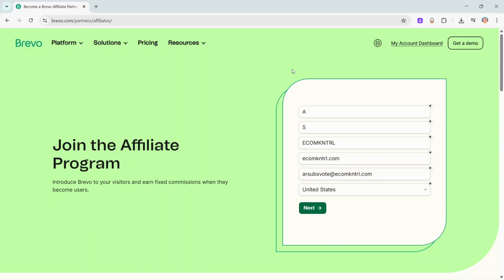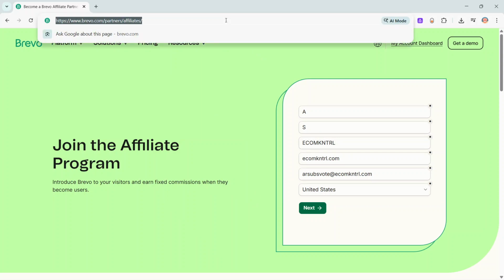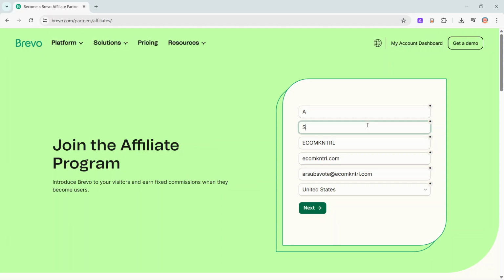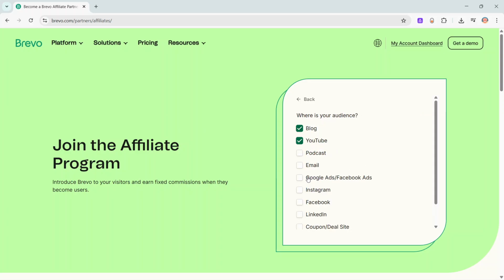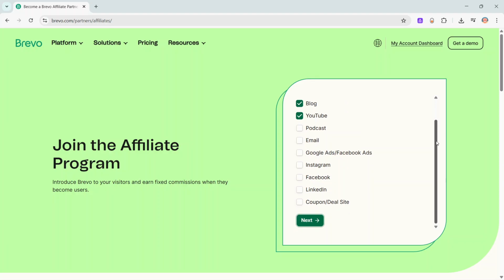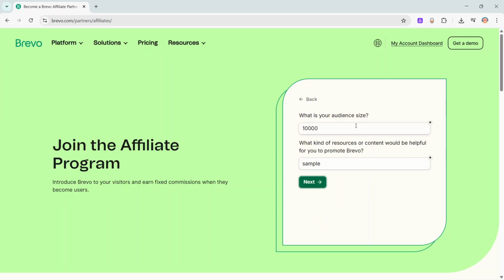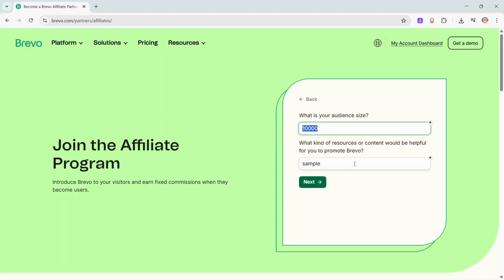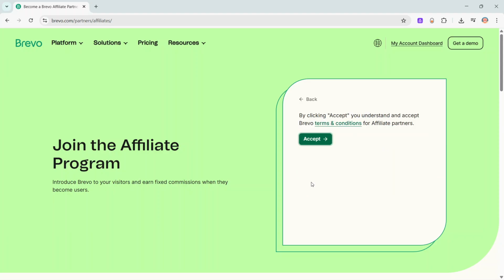How to Sign Up for Brevo Affiliate Program (2026) | Step-by-Step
In this video, I'll show you exactly how to sign up for the Brevo affiliate program from start to finish. You'll learn how to find the sign-up page, create your affiliate account, get approved, and access your unique referral links. This is the current updated process that works in 2026, so you won't run into outdated steps or broken links. Whether you're a blogger, marketer, or content creator looking to monetize with email marketing tools, the Brevo affiliate program is a solid option worth joining. The setup takes just a few minutes once you know where to go.